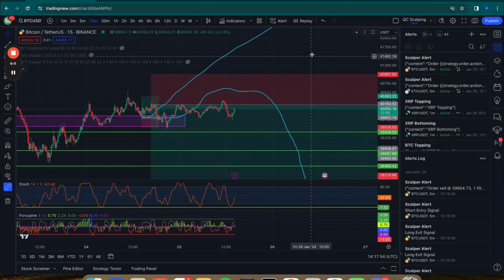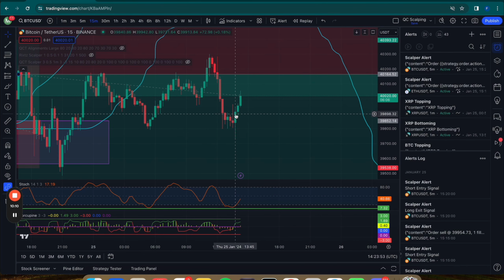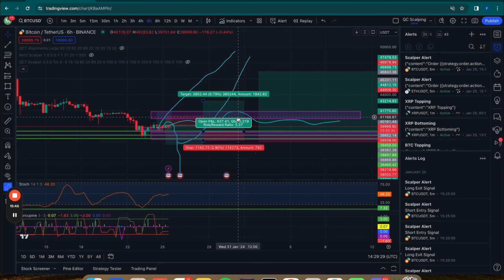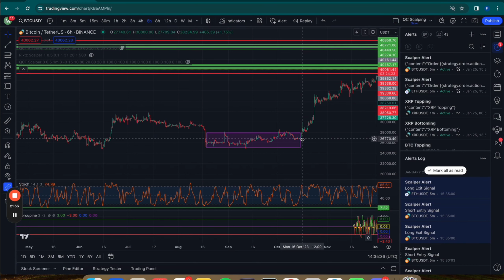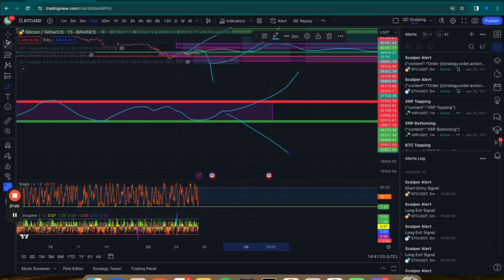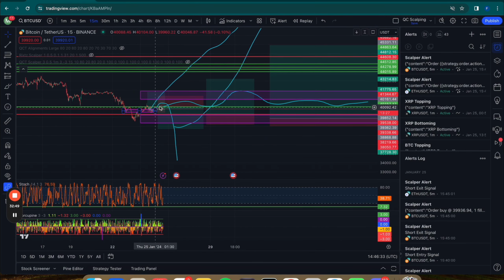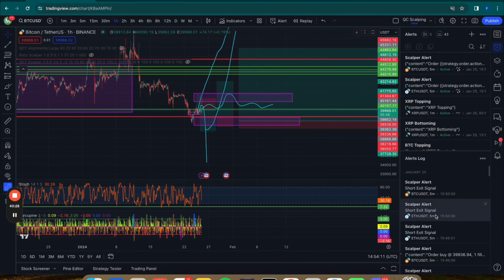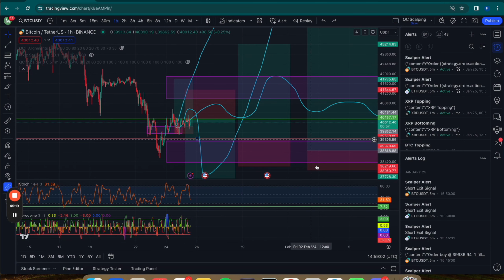I made a strategy that works even if you're wrong [Proven]